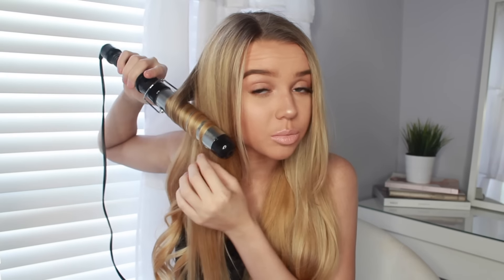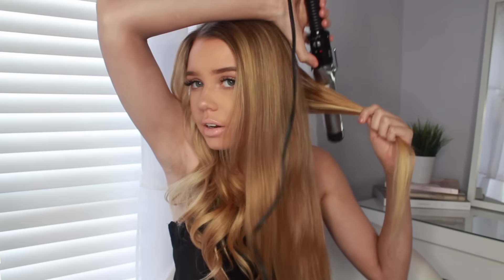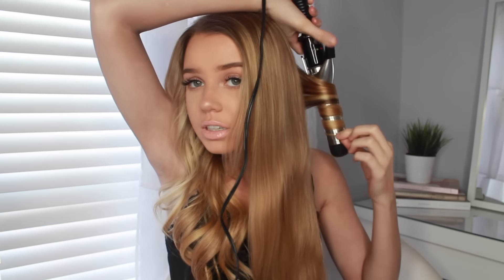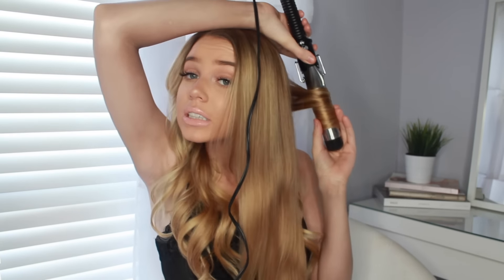HOW I CURL MY HAIR | Kaylee Baker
heyyyy hope u enjoy this video on how i curl my hair xoxoxx

luv u guys